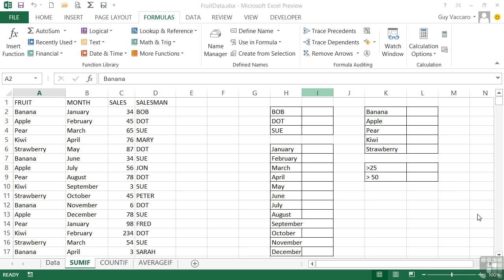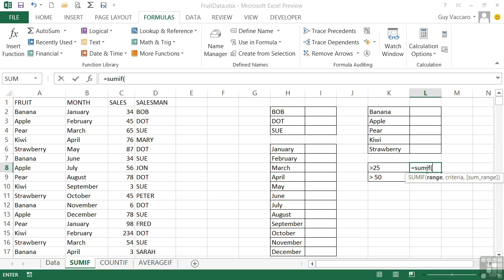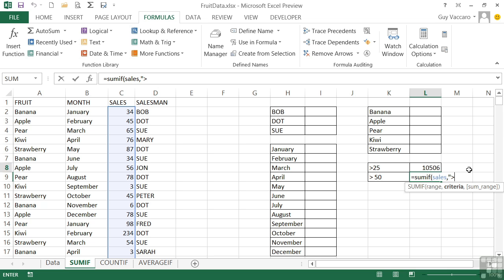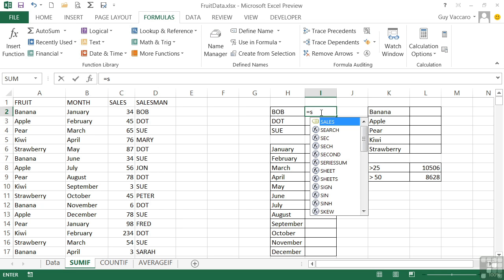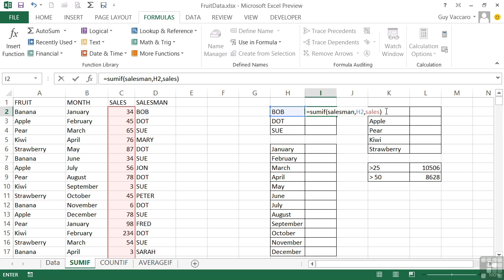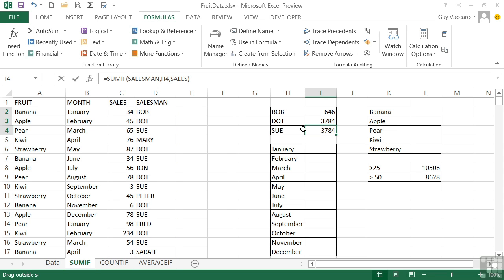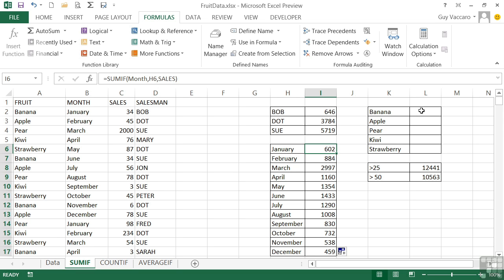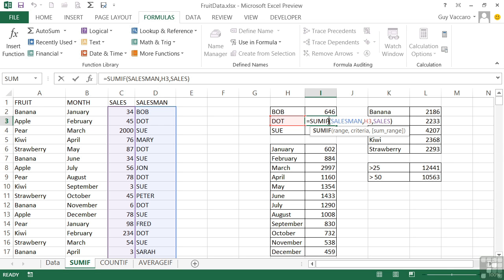SUMIF For Selective Adding Up